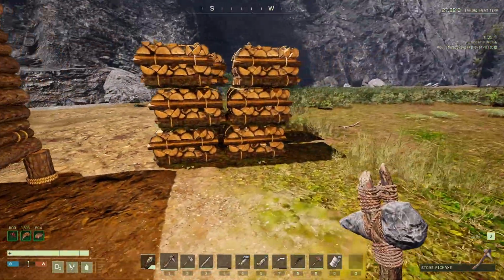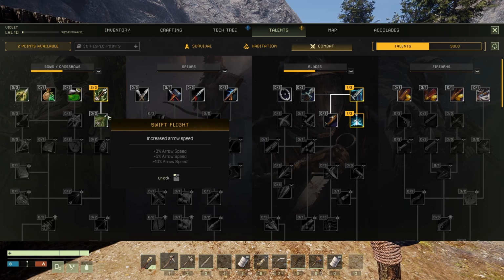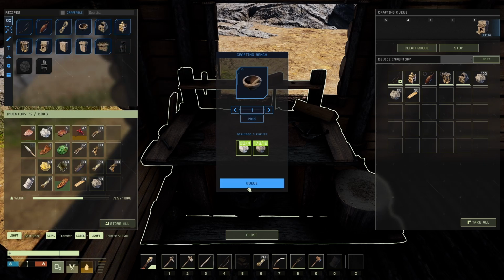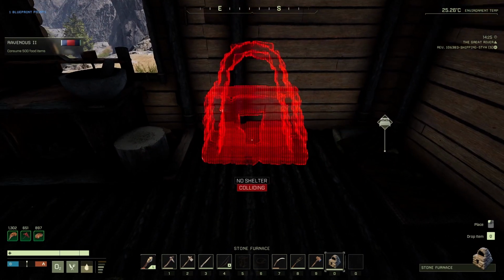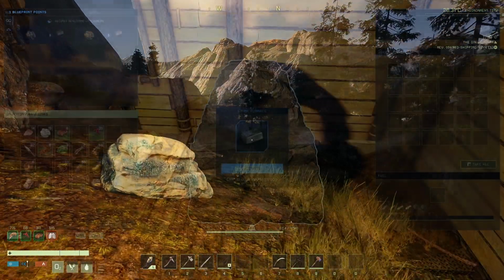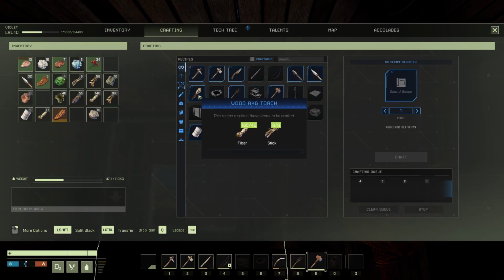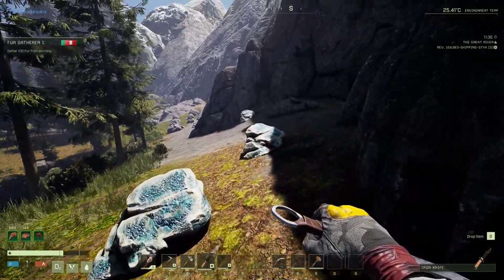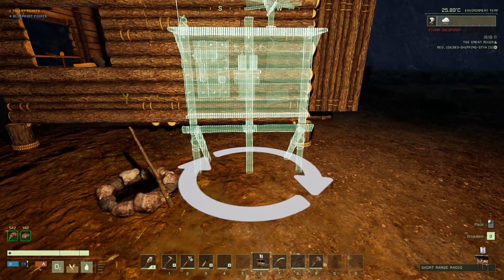Tier Two | Major Upgrades and Some Unwanted Company | Styx Open World Solo | Icarus Part 3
Finally in Tier Two which comes with huge quality of life improvements and upgrades. It was time to mine for metal tools, and deal with some unwanted company checking on my base.

🌟 Want to use your Stars for some fun redeemables?